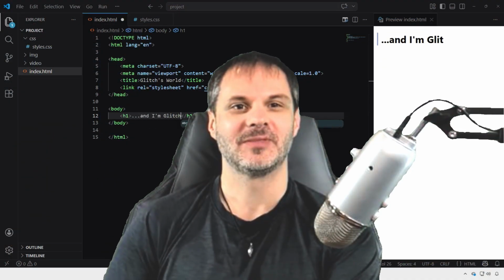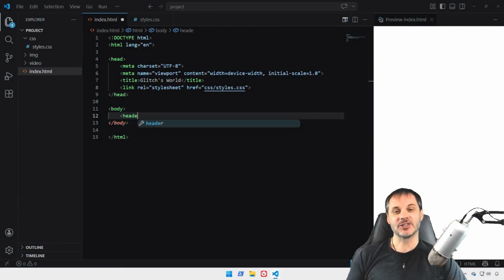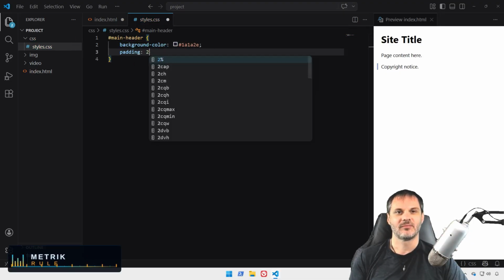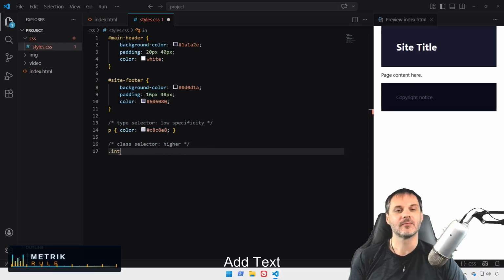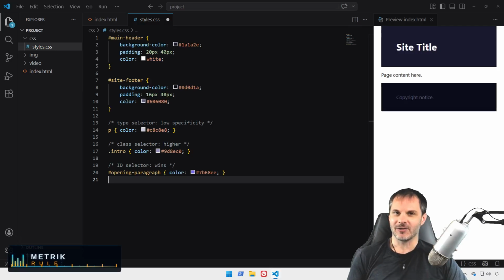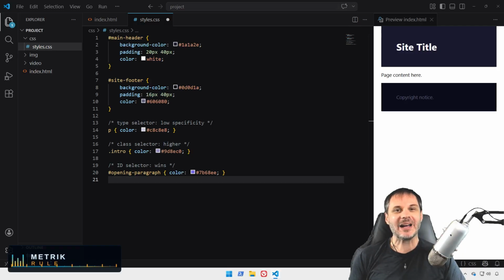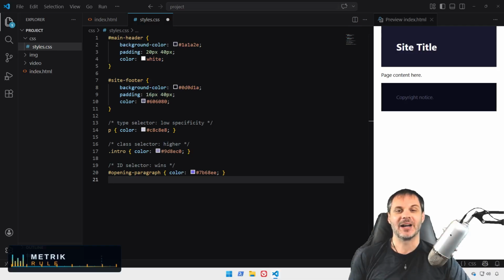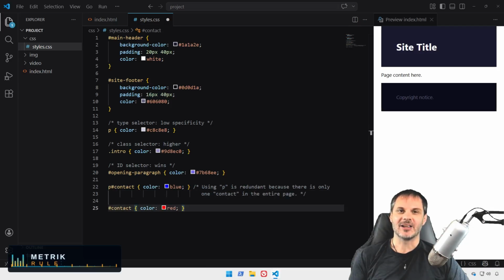CSS ID Selector: Target Unique Elements with the Hash Selector | Metrik Rule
The ID selector targets a single unique element on a page. One ID per document, one hash symbol in CSS. This video explains the syntax, the uniqueness requirement, and when to use an ID selector versus a class selector.

  We cover specificity: ID selectors outrank class selectors, which outrank type selectors. High specificity means high difficulty to override — which is why IDs should be used for genuinely unique structural elements (header, nav, main, footer) rather than anything you might want to reuse.

We also cover the secondary purpose of IDs as fragment link targets: an element with id="section-two" becomes the destination for a href="section-two" link, independent of any CSS styling.